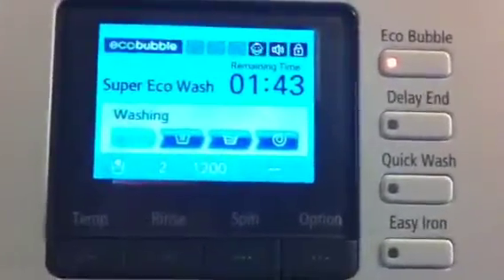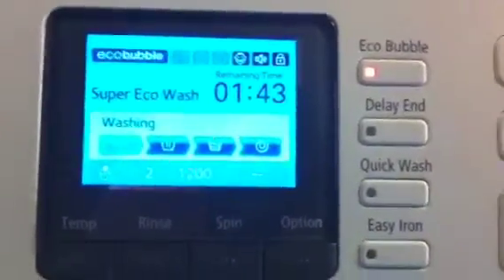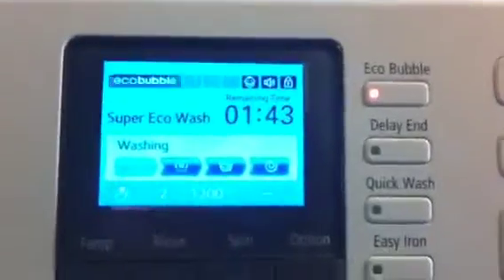Eco bubble Eco wash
Our first ever Eco wash